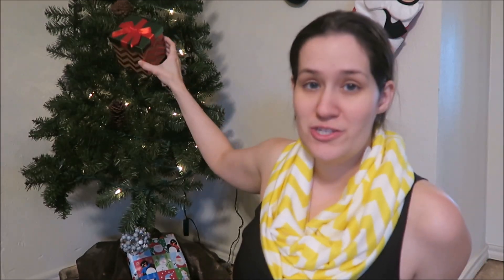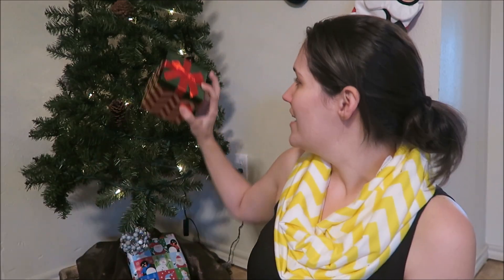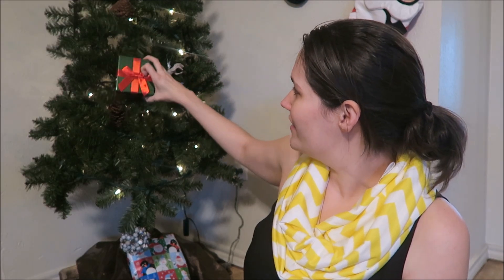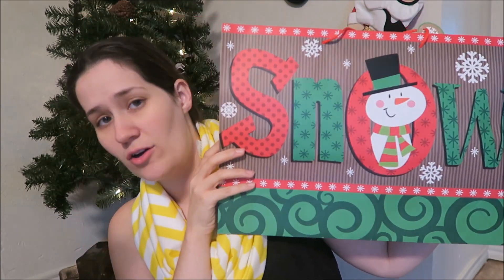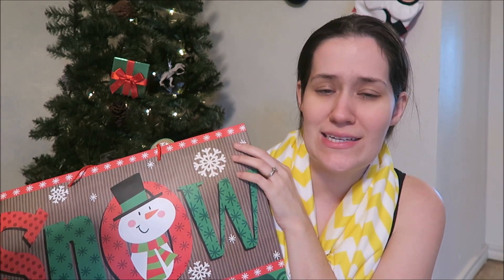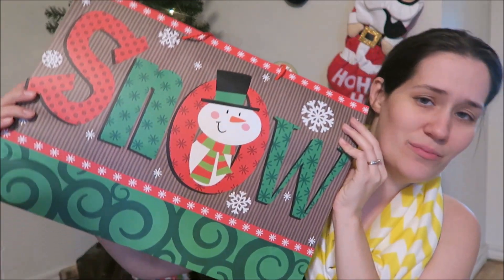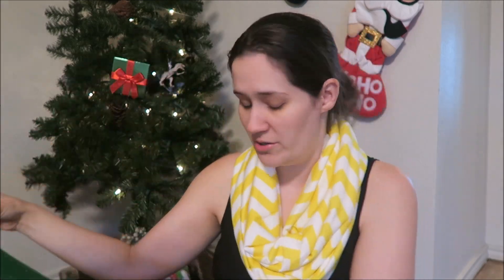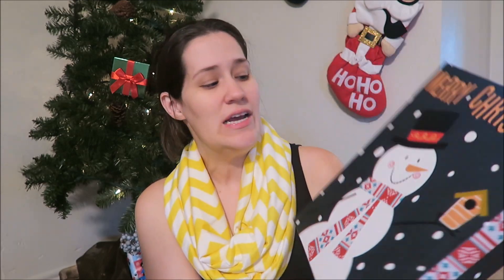Dollar Tree Christmas Haul!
Snail Mail!
Kristy - The Former Mrs. Jones

LIVE LIKE NO ONE ELSE!!!